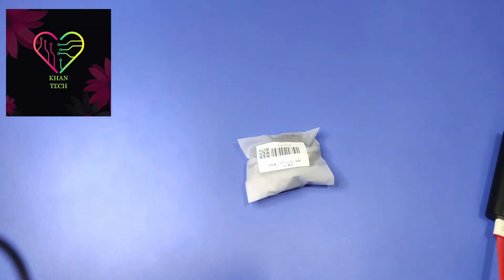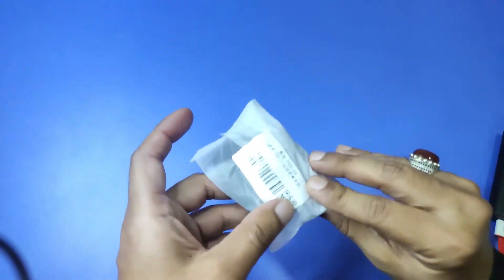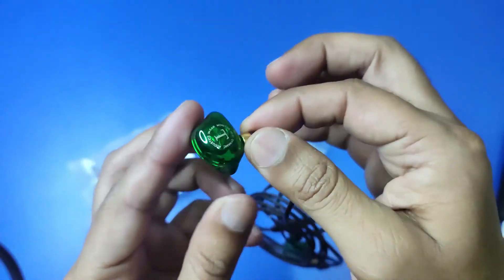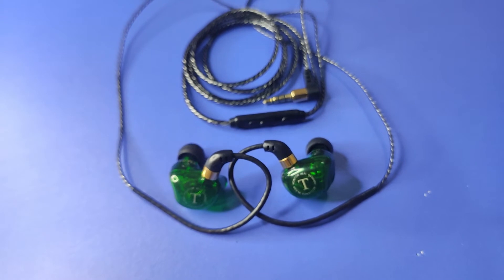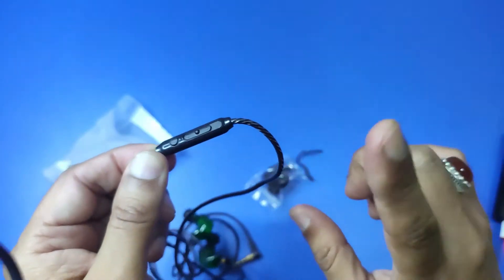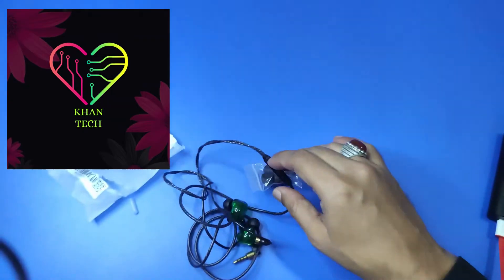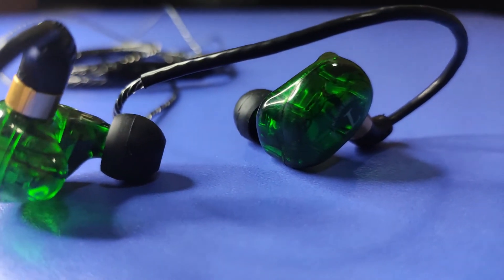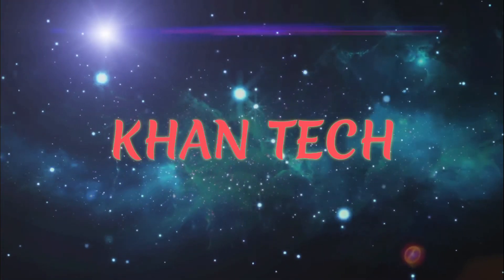Mobile handfree 🔥👍❤️ Gazab ka sound # KHAN TECH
mobile handfree deep bass
outclass sound quality
deep bass clear Cristal voice
KHAN TECH